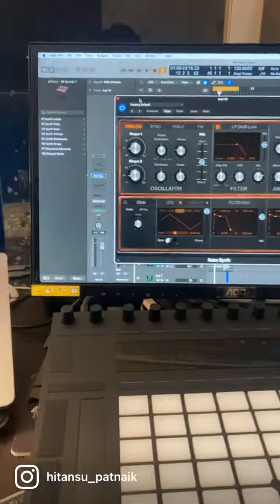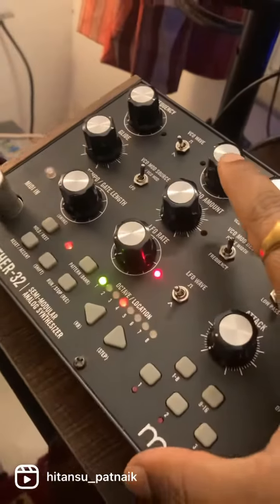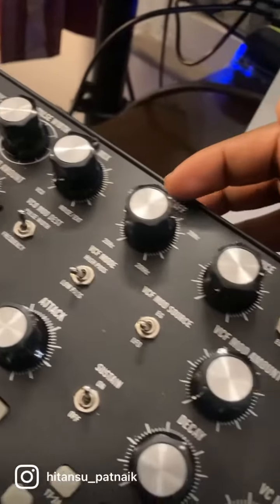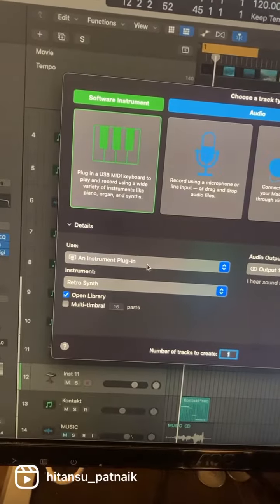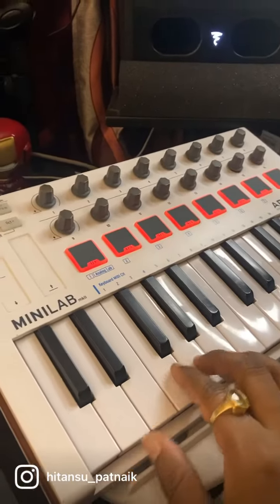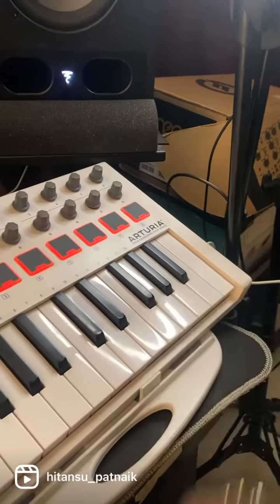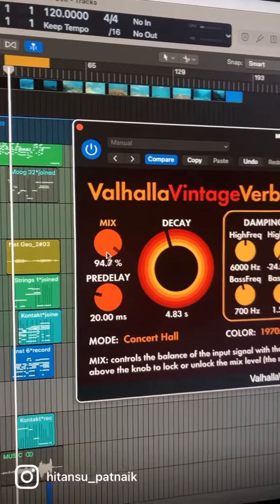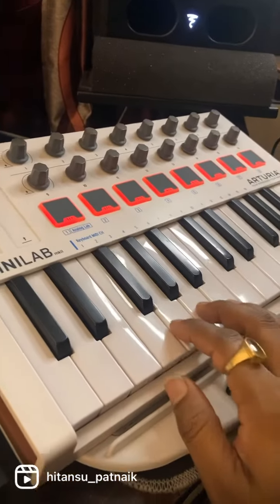Creating A Quick Ambient Lead Tone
Creating a quick ambient lead  tone using hardware synth (here Moog Mother32).

The below settings will allow to create this patch -
1 - Glide -40%
2 - Sawtooth Wave oscillator
3 - Frequency - 46 %~50 %
4 - Resonance - 60%~70%
5 - Attack - 0.5 Milliseconds
6 - Add Any Reverb with Decay amount - 14-16 seconds